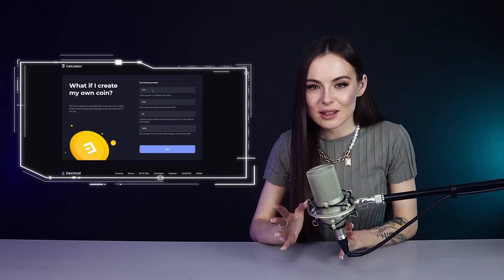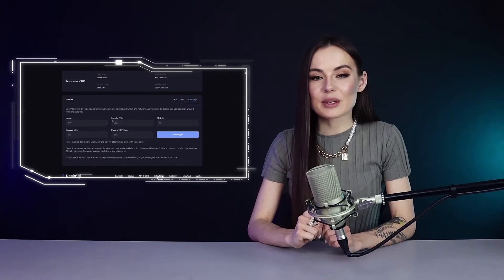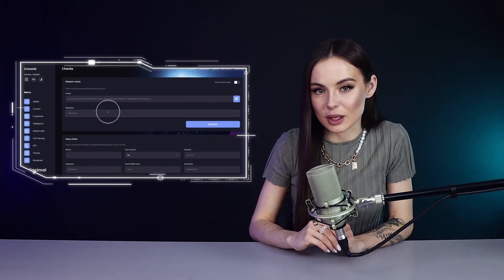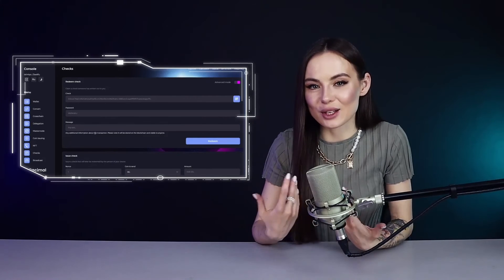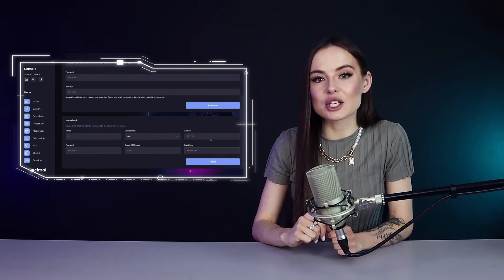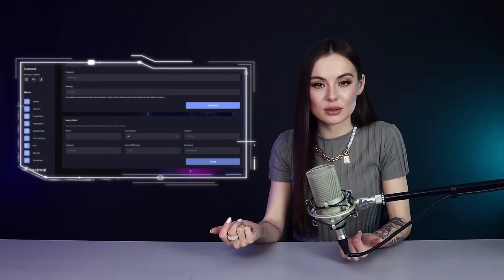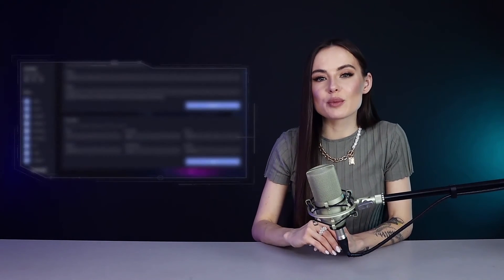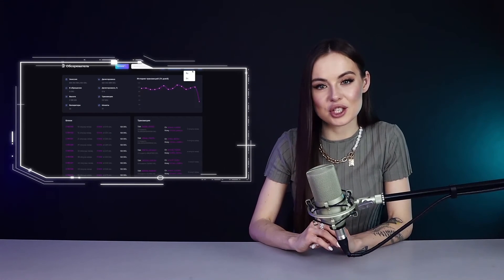What is the Decimal blockchain for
This video demonstrates the key instruments of the DecimalChain blockchain and how they can be applied in the Internet space.

🔸 Instagram (was found extremist on the territory of Russia) - here you’ll find a lot of useful information every day, crypto giveaways and life streams.
🔸 Telegram channel - this is where all the important information is published
🔸 Telegram chat - chat in which we communicate
🔸 Technical support but – write here if something doesn’t work or you have problems
- via this website you can get to the console where the whole functional of DecimalChain is available.
📱 Download the Decimal Wallet App to your iPhone or Android – this is where you can keep, send and bond Decimal network coins.
- the detailed information on DecimalChain concept and mission without extra technical details.
- in this category you’ll find all the answers to the question on DecimalChain work
🔸 Facebook (was found extremist on the territory of Russia)